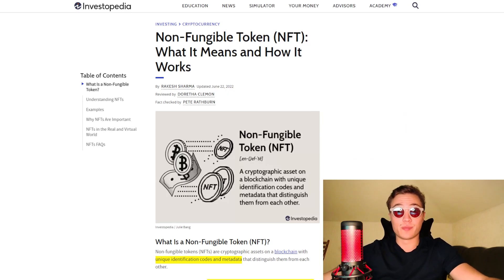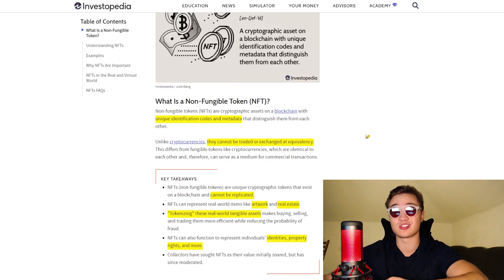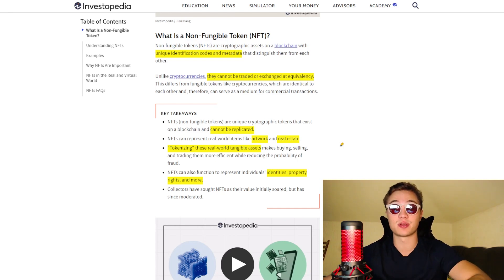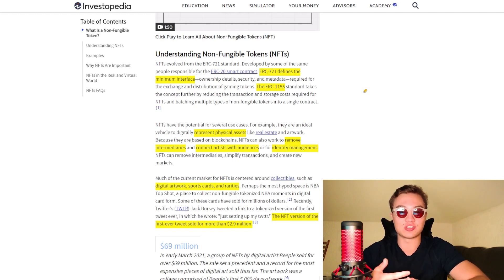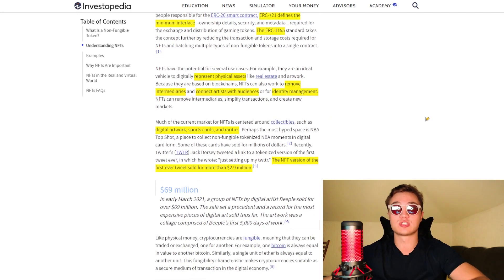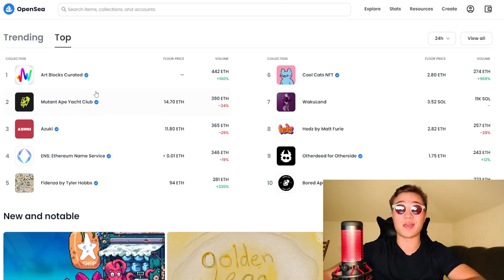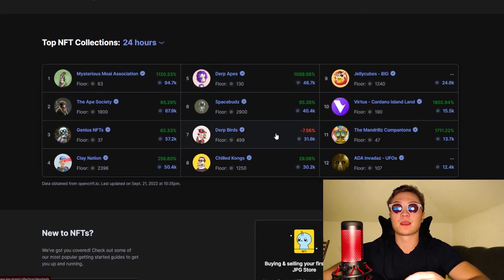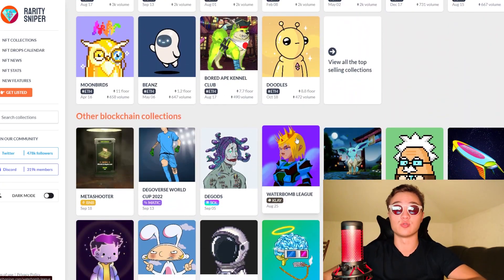What Are NFTs - Everything You Need To Get Started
💡NFTs, or non-fungible tokens, are a recent phenomenon that took the crypto world by storm. Let us teach you where to find the best NFTs, track whales, and what the potential is for these unique tokens for the future.

🎯Sit back, relax and enjoy some free knowledge 😎

📌Timestamps
0:00 Fungible vs Non-Fungible Tokens
0:43 Every NFT is unique
0:56 NFT uses case: real estate, civil law, digital ownership, property right
2:26 Blockchain Technology is Evolving
3:10 NFTs Technical Explanation
3:53 Most Expensive Twitter NFTs
4:00 Top NFT Collections on OpenSea: BAYC, Coll Cats, Azuki
5:18 Cardano NFTs
6:03 NFT Analytics Platforms: NFT Go, Rarity Sniper